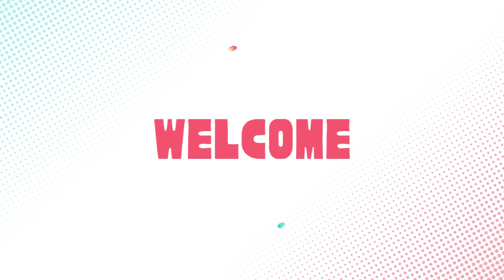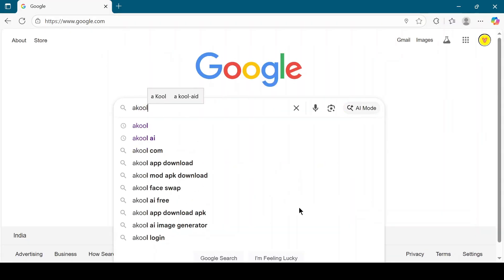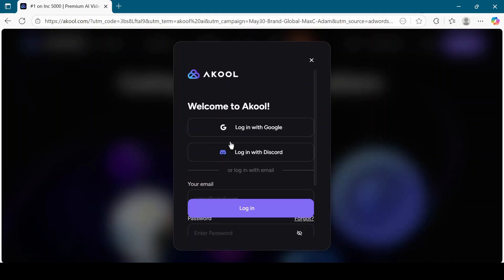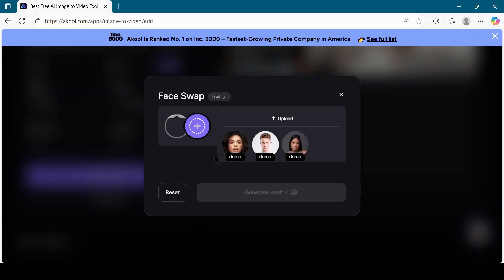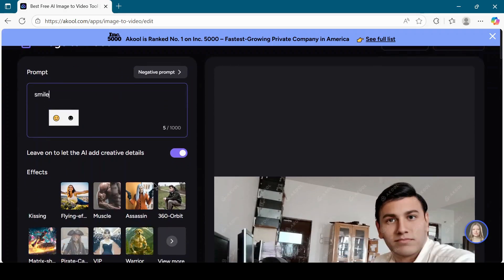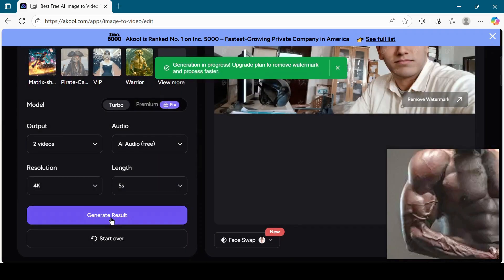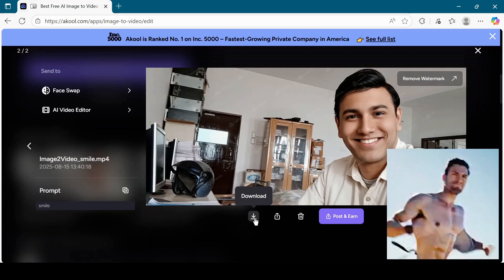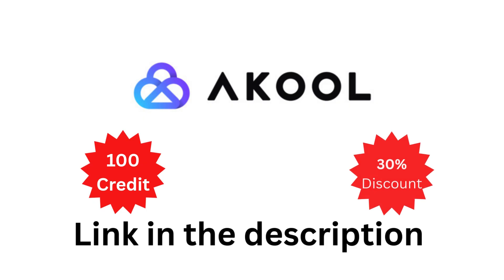Akool AI Tutorial 🚀 Face Swap, AI Avatars & Unlimited Free Use | How to Use Akool AI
Akool AI Tutorial 🚀 Face Swap, AI Avatars & Unlimited Free Use | How to Use Akool AI | akool ai | akool ai avatar |
🚀 Discover Akool AI – the ultimate tool for creating stunning AI avatars, face swaps, and influencer content! In this Akool AI tutorial, we’ll show you how to use Akool AI face swap for free, create mind-blowing Akool AI avatars, and explore all features in detail. Whether you’re into content creation, marketing, or just having fun, Akool AI free use is a game-changer. Watch till the end for the best Akool review and tips to get unlimited free edits!

✨ Learn how to:
✅ Use Akool app for face swap videos
✅ Create realistic Akool AI avatars
✅ Get Akool AI unlimited free access
✅ Make viral content with Akool AI influencer features

📌 Don’t miss this Akool AI tutorial – your shortcut to amazing AI-powered creations!